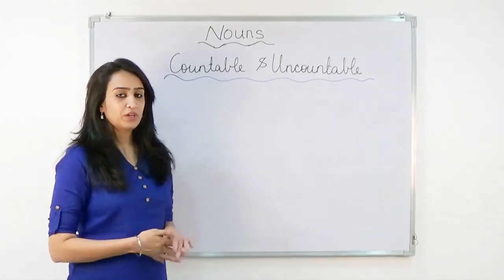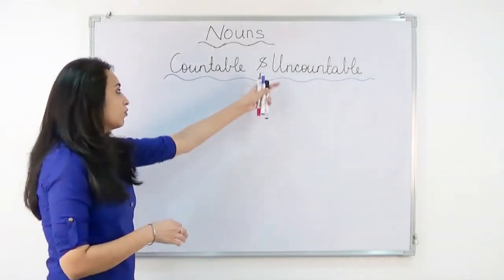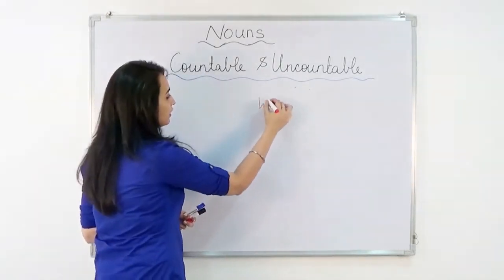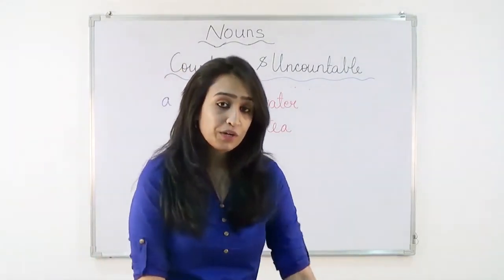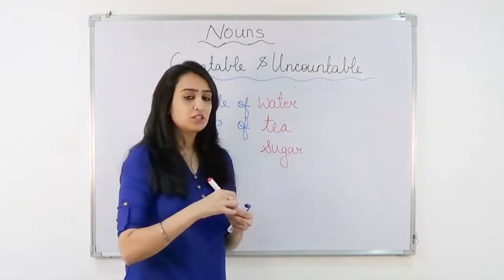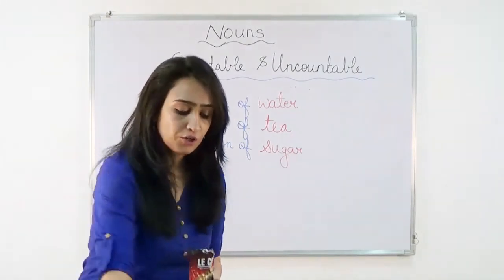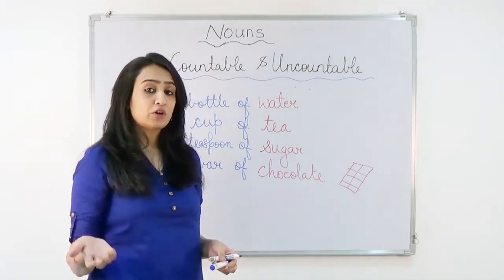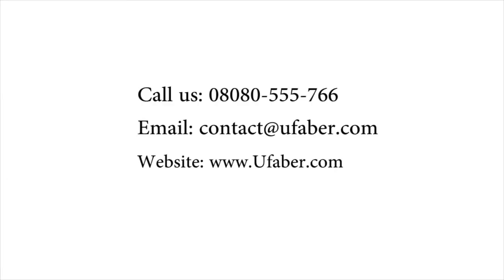Fluent life - Difference between Countable and Uncountable nouns - ENGLISH GRAMMAR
Difference between countable and uncountable nouns! What are countable nouns?  What are uncountable nouns? How to differentiate between countable and uncountable nouns?

This video answers all these questions related to countable and uncountable nouns in 5 minutes.